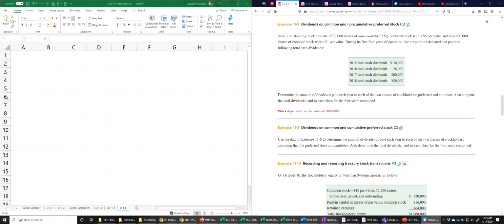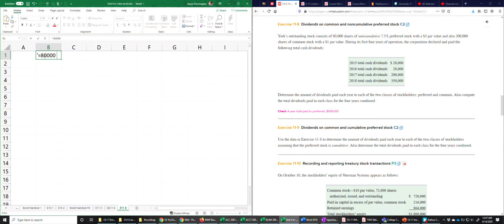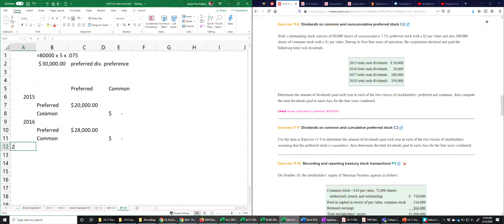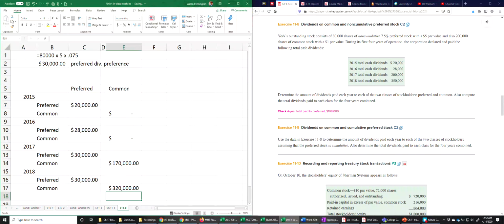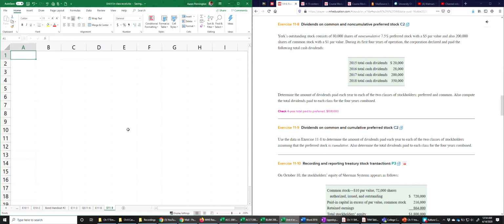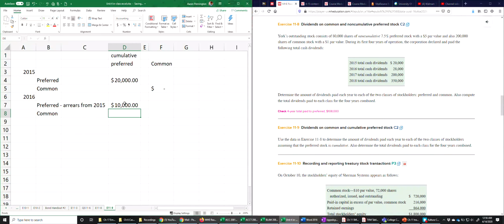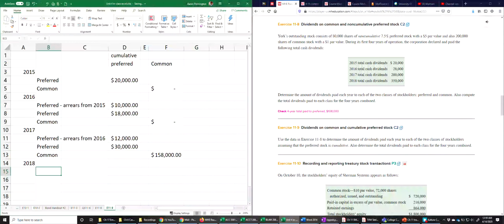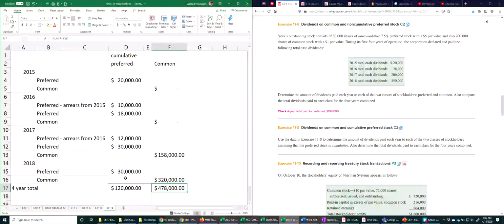ACCT 2081 E11-8 & 9